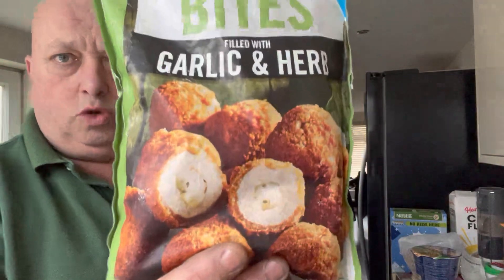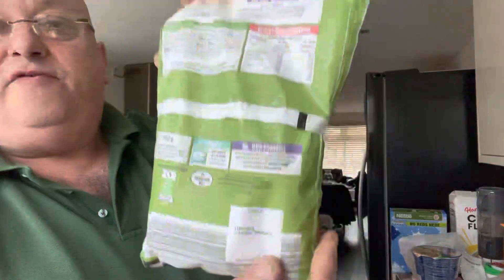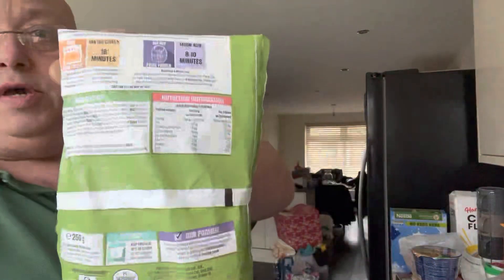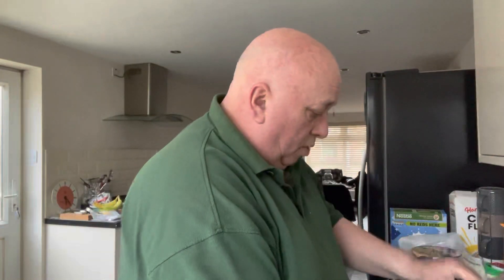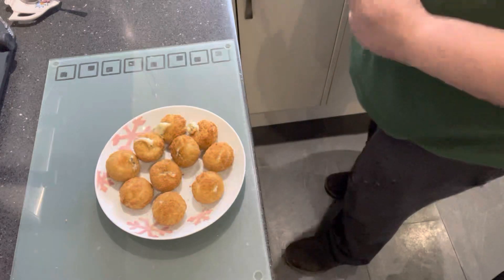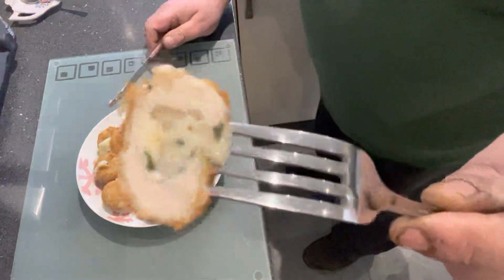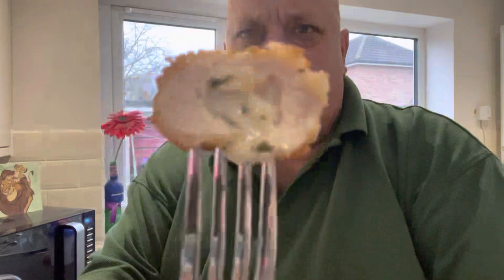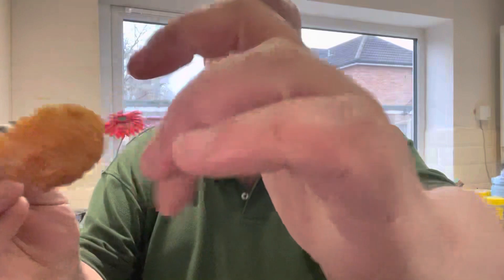New Chicken Bites, Garlic & Herb Sauce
Garlic & Herb chicken bites, new from Iceland £2 very nice worth a try